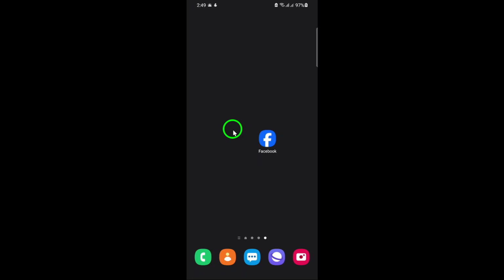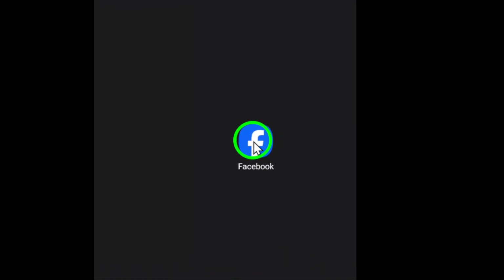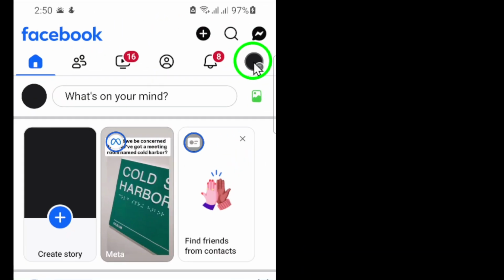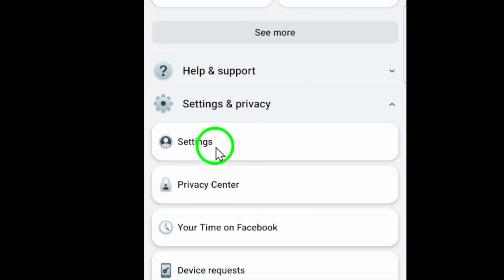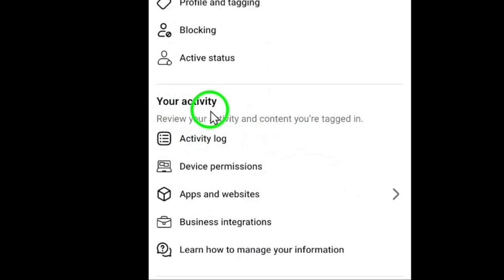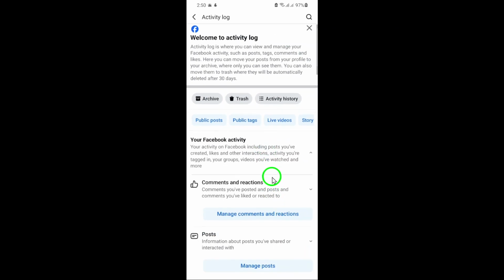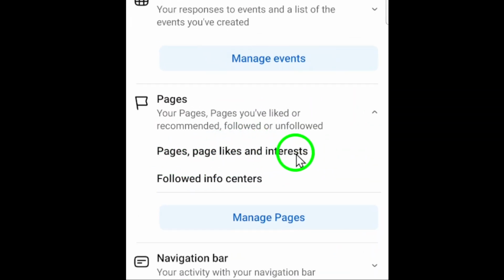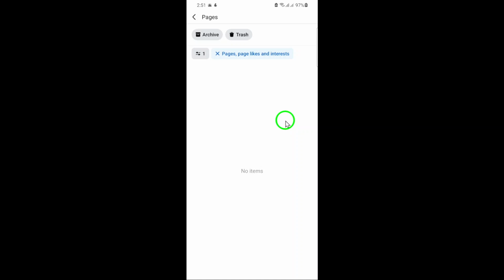How To Find Liked Pages On Facebook (Updated)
Learn how to find liked pages on Facebook with this quick and updated guide! Follow these simple steps to locate the pages you’ve liked on Facebook using the app. Perfect for staying organized and managing your interests.

1. Open Facebook App

2. Tap the three horizontal lines (menu) in the top right

3. Select Settings & Privacy, then Settings

4. Tap Activity Log under Your Activity

5. Tap Your Facebook Activity option, then Pages

6. Tap Pages, Page Likes, and Interests

Timeline:
00:00 Start
00:12 How to do it
01:05 End